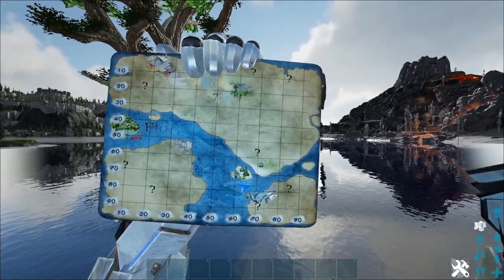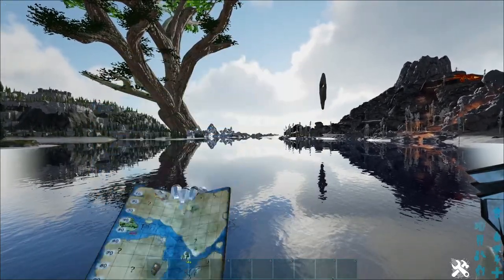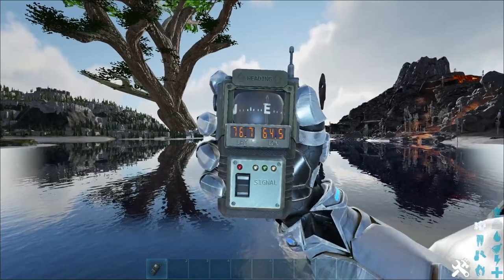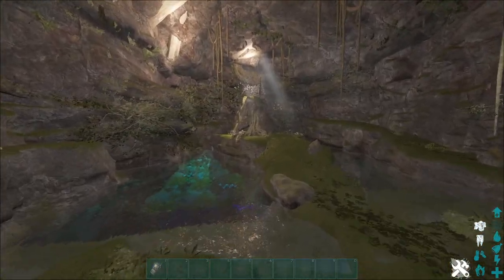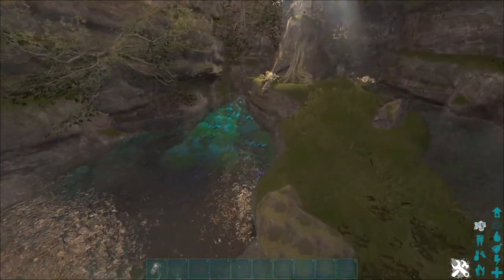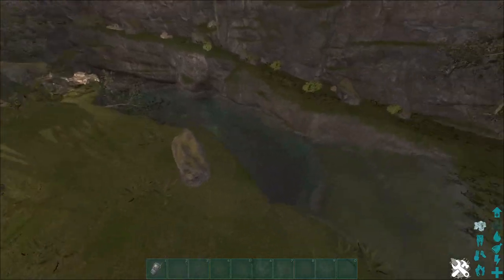This Fjordur Cave has an Overpowered Moonpool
Another very strong cave on Ark Fjordur, that you should keep an eye on or prepare to claim on release. Due moonpool / water tunnel would be very difficult to push online with how narrow it is and how big the room it opens up into is.